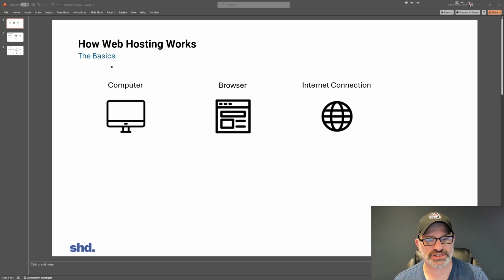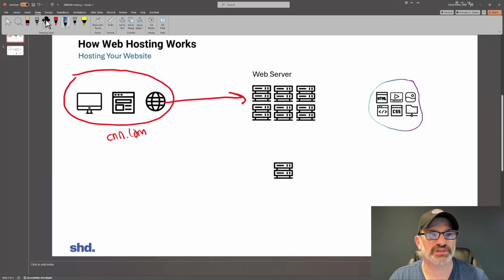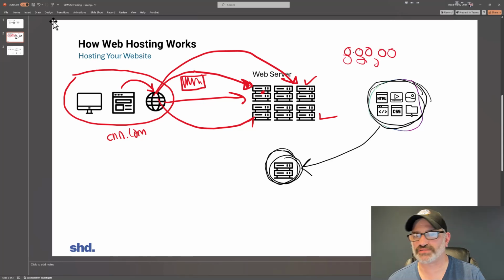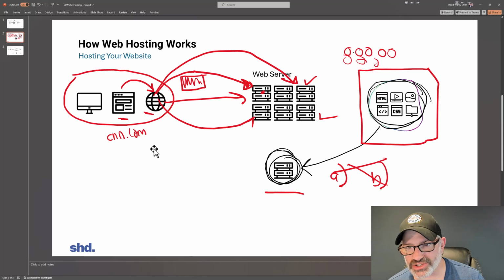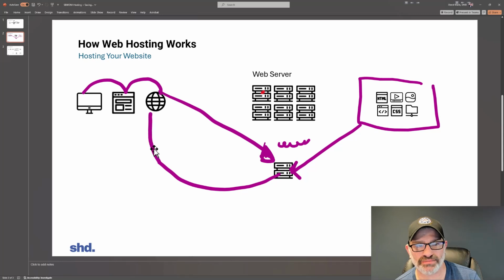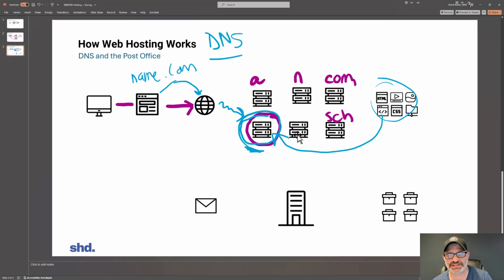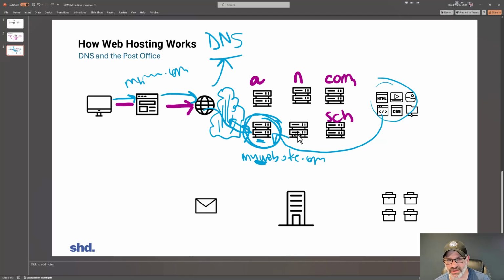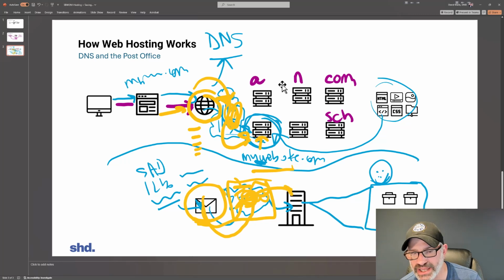How Web Hosting Works (Explained for Beginners) | SMBWOM Bonus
Want to understand how web hosting works without getting lost in tech jargon? This bonus video from the Small Business Website Owner’s Manual explains everything in plain English. Whether you’re launching your first business website or just trying to make sense of DNS, servers, and hosting providers, this tutorial breaks it all down with easy-to-follow visuals.

- What web hosting actually is (in non-geek speak)
- How your browser connects to web servers
- The role of internet providers and DNS in website access
- Why choosing the right hosting provider matters
- Simple analogies (like the post office!) to make concepts clear

📘 60+ lessons, templates, and pro tips from Dr. David Wank

*TIMESTAMPS*
00:00 – Introduction to Web Hosting for Small Business Websites
01:38 – How Web Hosting Works: A Simple Explanation
04:48 – Understanding the Role of Internet Providers in Web Hosting
06:21 – What is DNS and How Does It Work?
07:58 – Summary and Key Takeaways